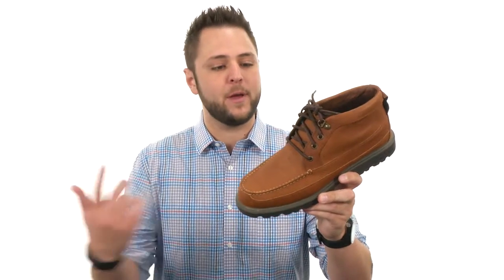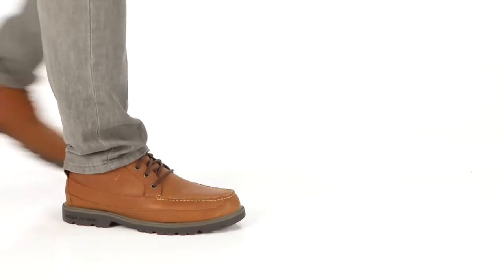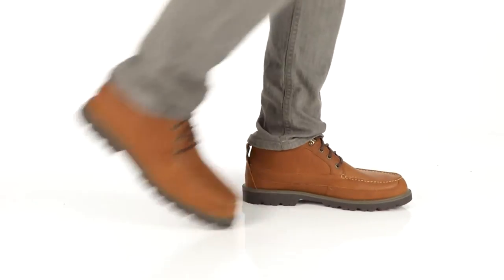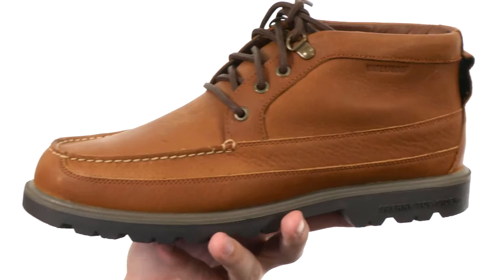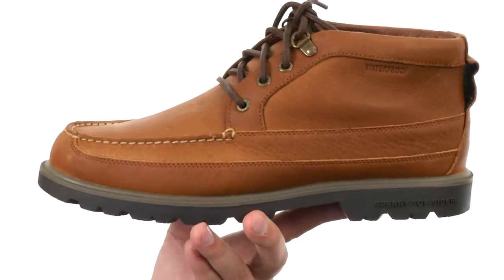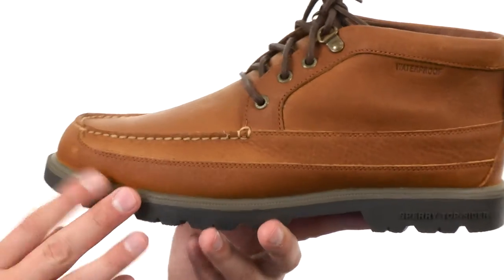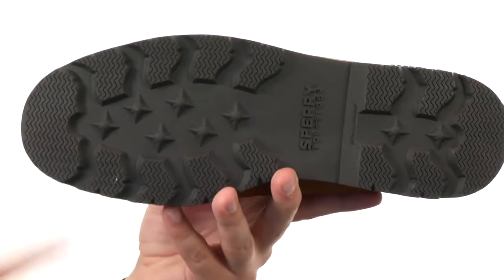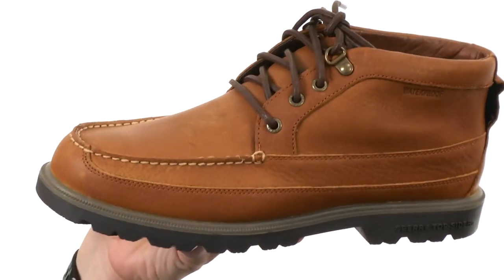Sperry Top-Sider A/O Lug Boat Chukka Waterproof Boot SKU:8717280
An Authentic Original from Sperry Top-Sider® that is sure to please!
The A/O Lug Boat Chukka Waterproof Boot is constructed of premium leather complemented with contrast stitching.
Lace-up closure with durable metal eyelets.
Full membrane, waterproof design to help keep feet dry.
Cushioned footbed with EVA heel cup for added comfort.
Molded rubber cupsole with heavy lugs and Wave-Siping™ for traction.
Imported.